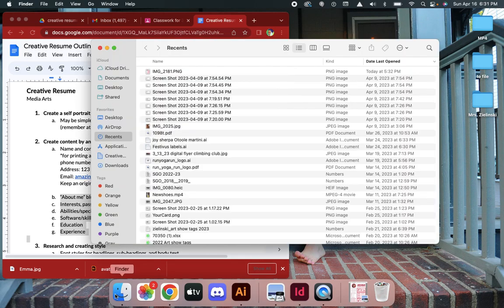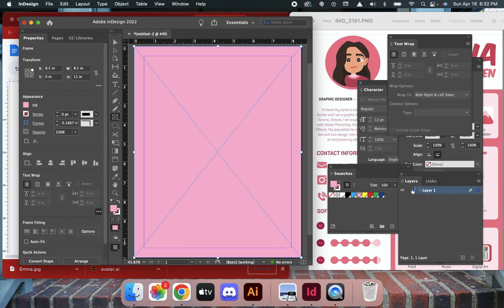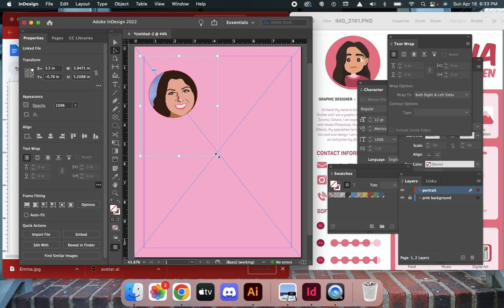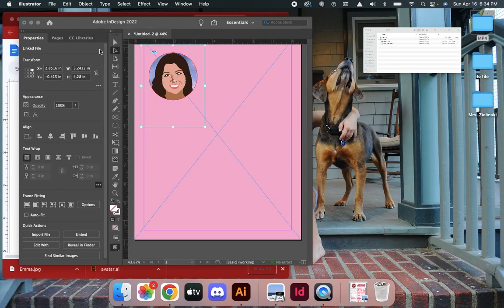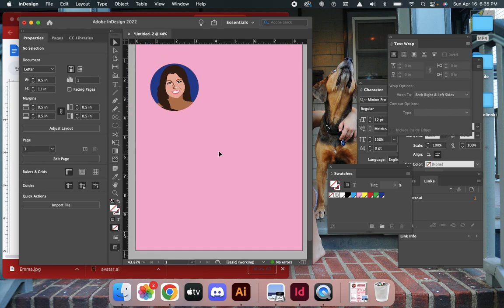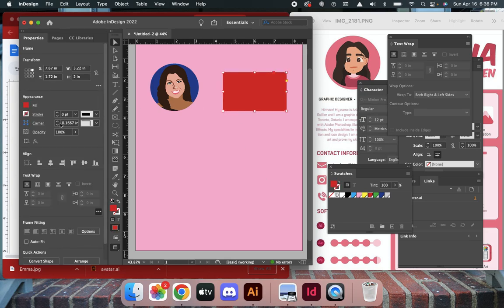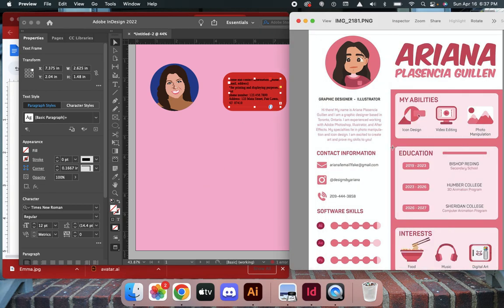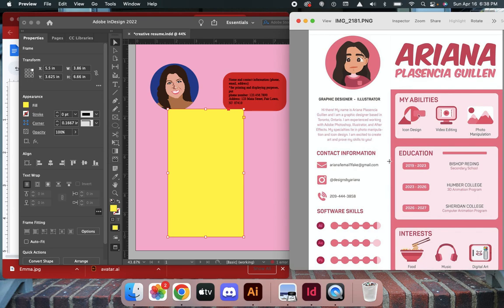starting in-design resume